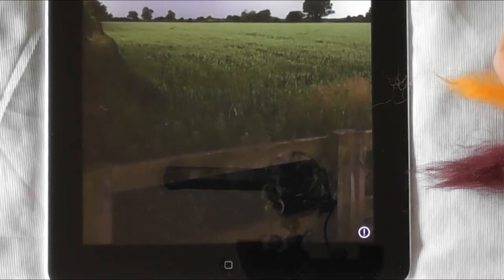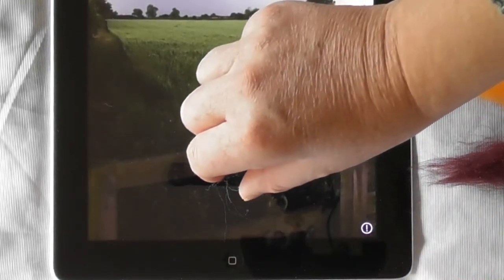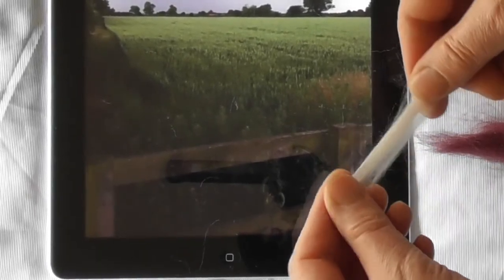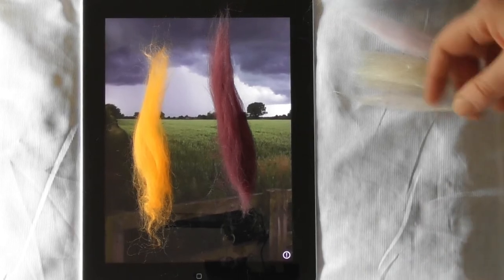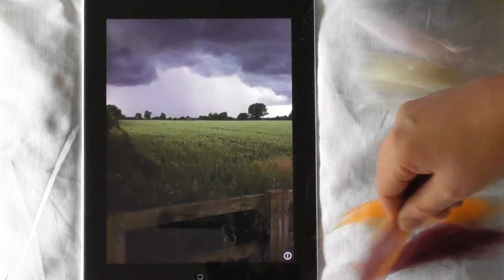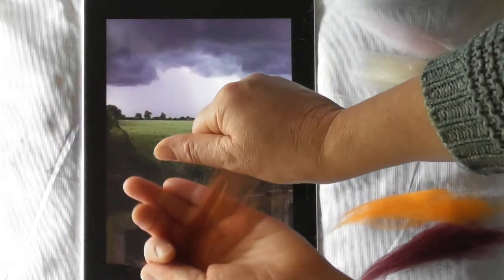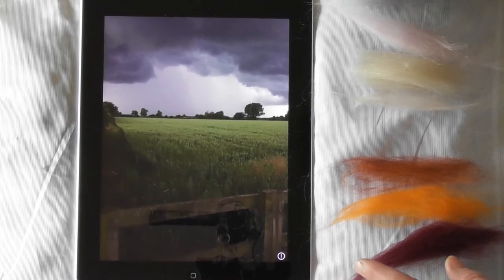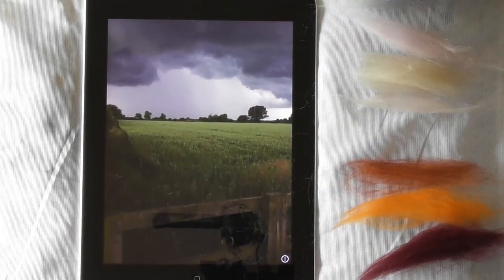More About Mixing Colours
Answering a question regarding the use of colours that aren't obviously seen in my online felt picture making course Summer Storm  - Why are these colours, Candy floss Pink and Burgundy needed for this picture?